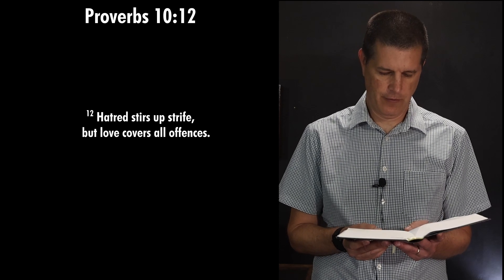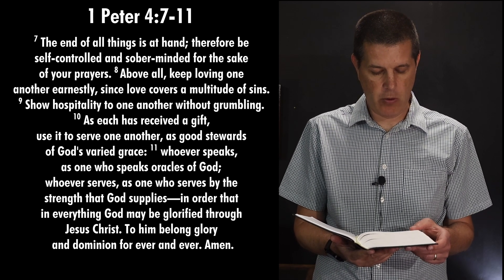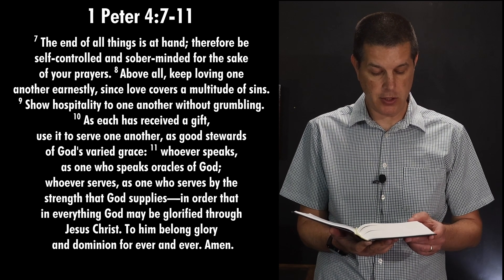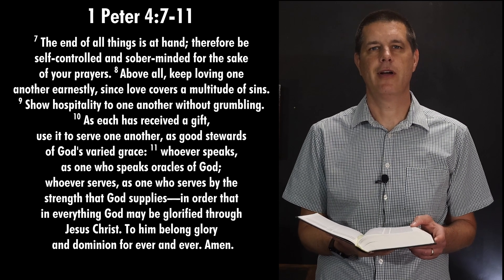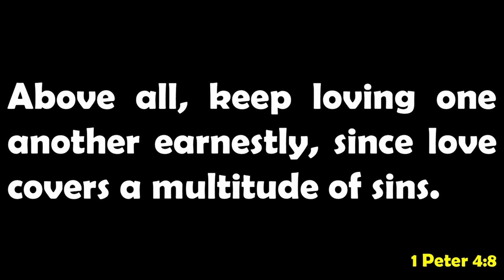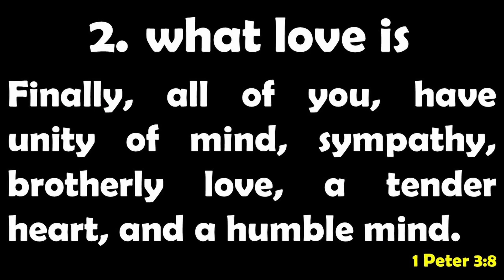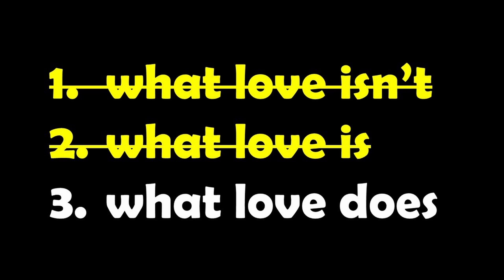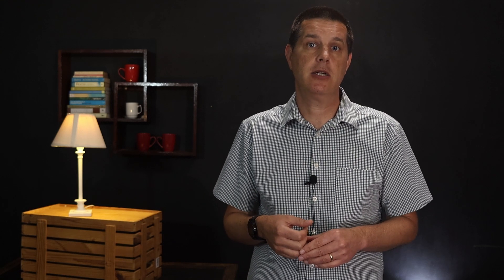Keep Loving One Another | One Another #1 | 15/10/2023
In this sermon, Pastor Chris encourages us to love one another